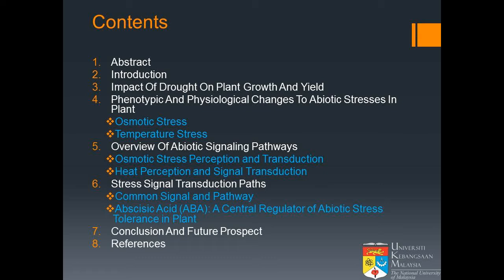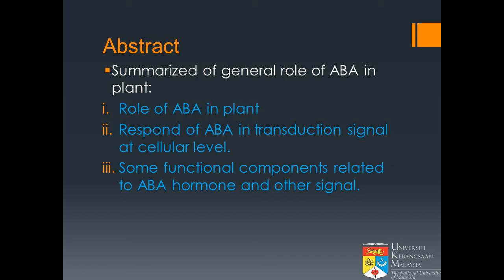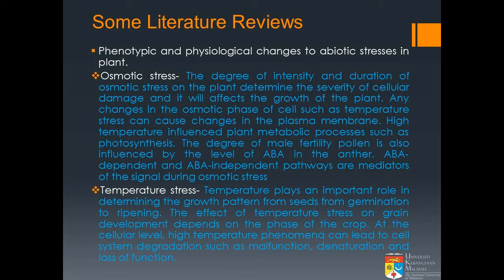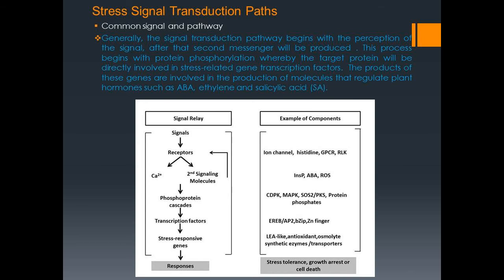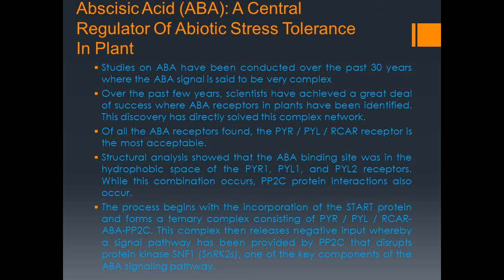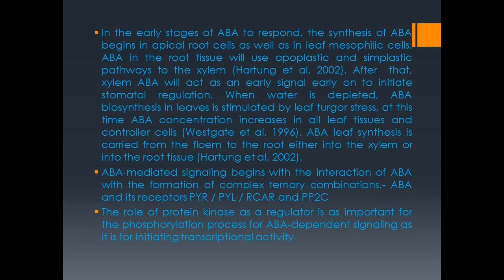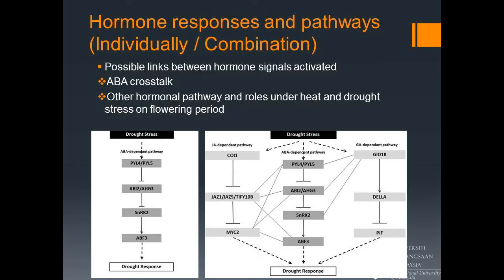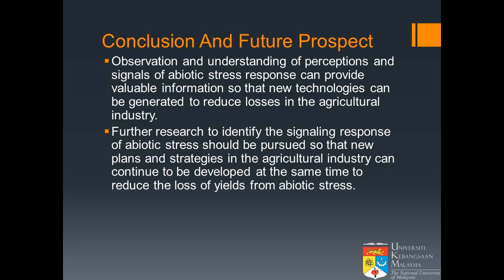Overview of Abcisic Acid (ABA) Signal and Pathway on Plant During Drought and Heat Stress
This video is for STBP 6362 course evaluation for semester 1/2020